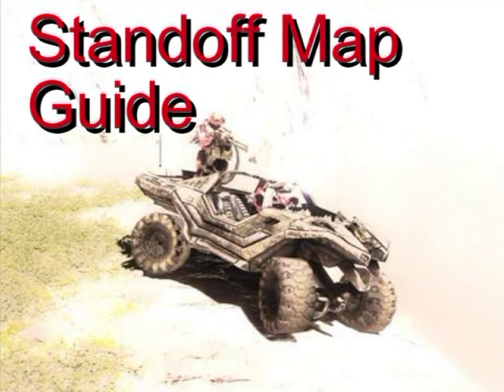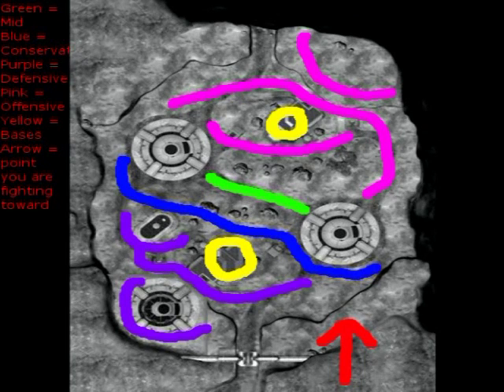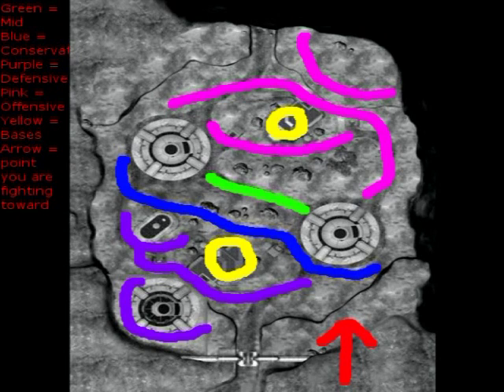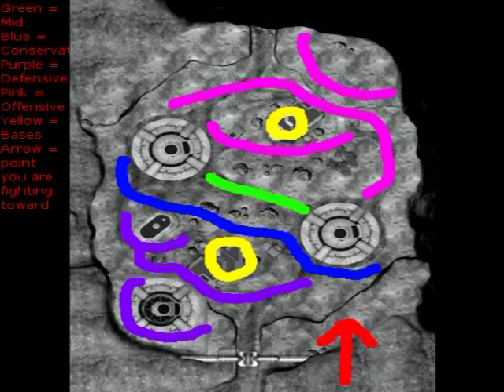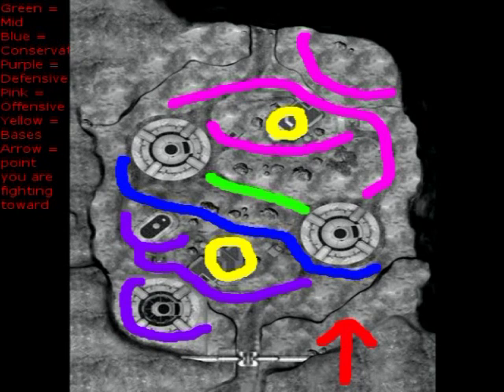Instructional Video 2 For Halo: Standoff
This is the second instructional video i have for halo. It is another map guide. Again this video is mostly for the clan I'm in. So have fun trollin' this one! lol Uh yeah...enjoy?